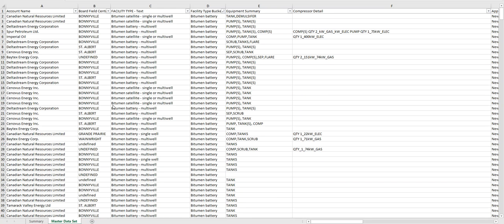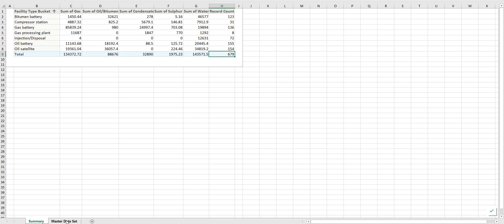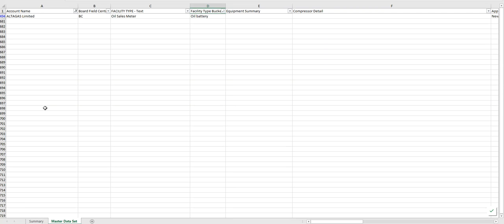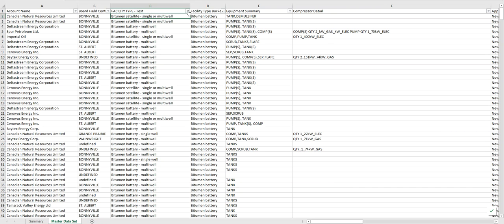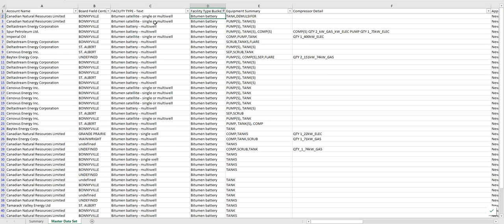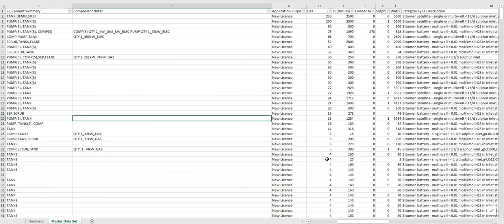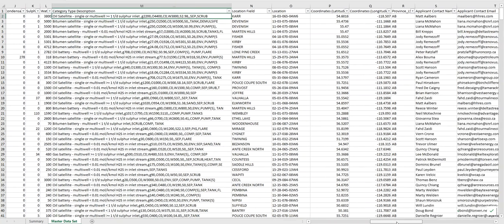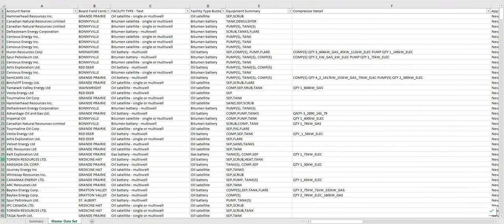2019 Oil Gas Facility Overview Western Canada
Summary of all the new oil & gas facility permits in Western Canada in 2019.  The source of the data is from the Enerlead reports.